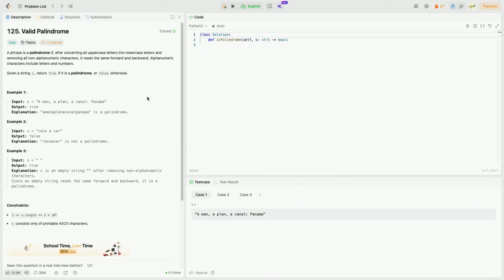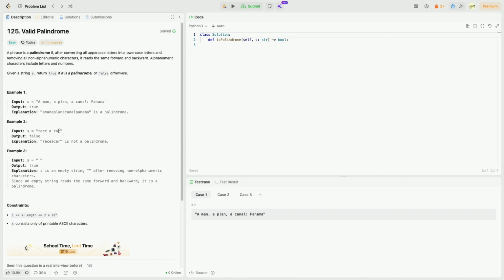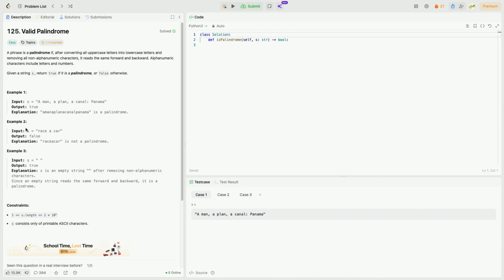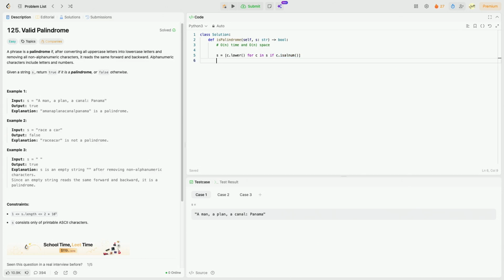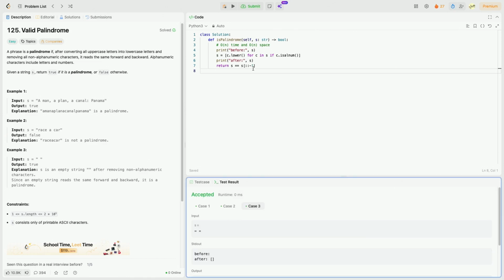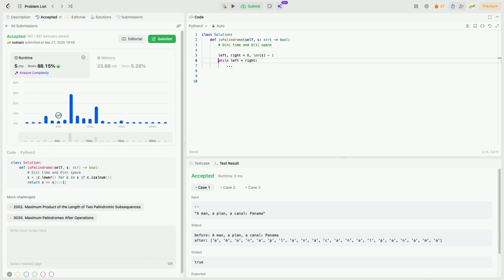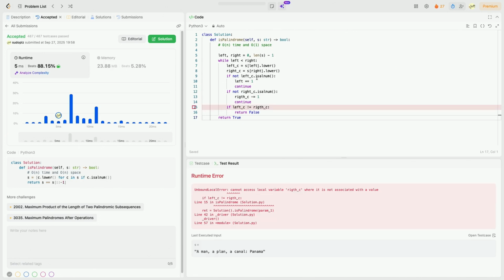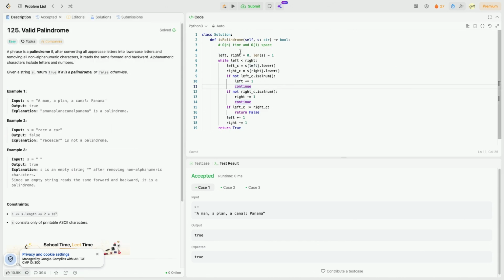LeetCode 125 | Valid Palindrome [easy]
LeetCode 125 | Valid Palindrome is about determining whether a given string reads the same forward and backward, ignoring non-alphanumeric characters and case differences. The challenge lies in efficiently filtering characters and comparing them in a two-pointer fashion without unnecessary memory usage or preprocessing.